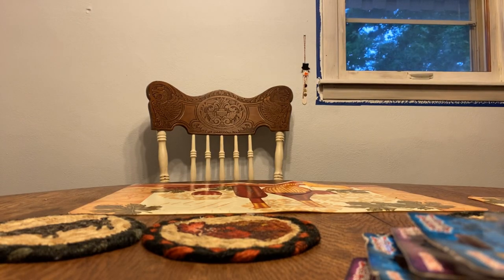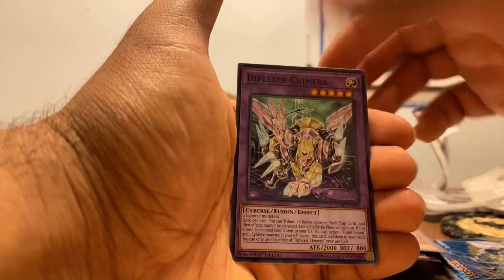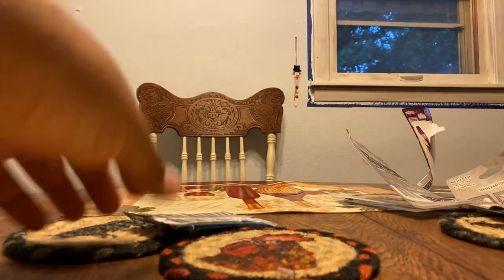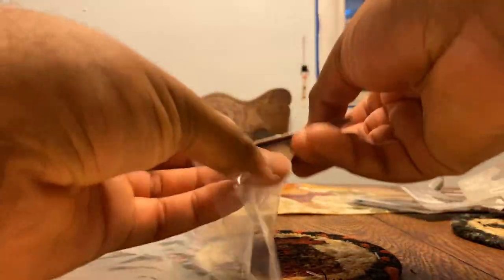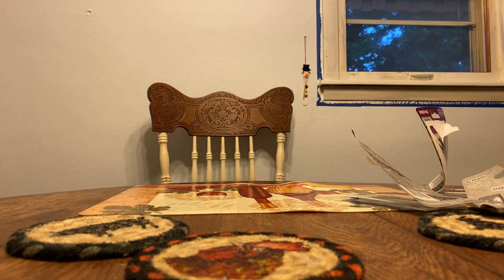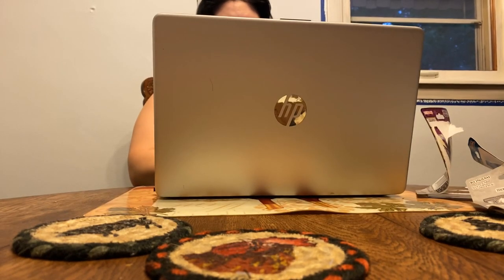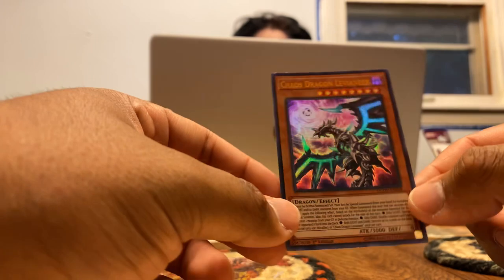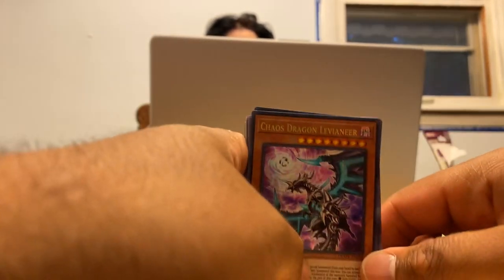Yu Gi Oh! Pack opening + recent pick ups #4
Hello guys just opening some yugioh packs today. We got cybernetic horizon and soul fusion. Also I'm showing what decks I'm building and cards I have gotten so far. Hope you enjoy